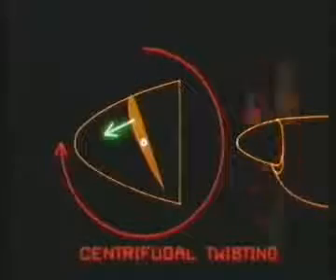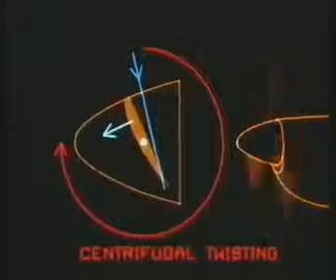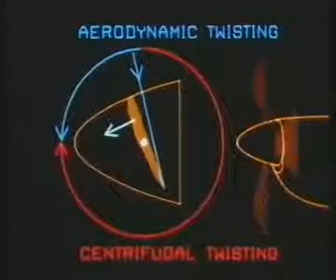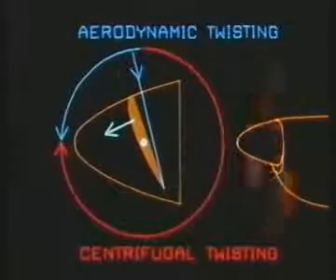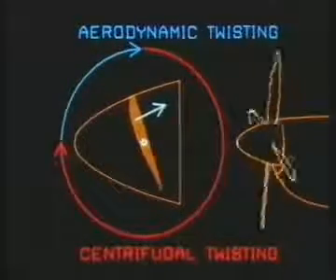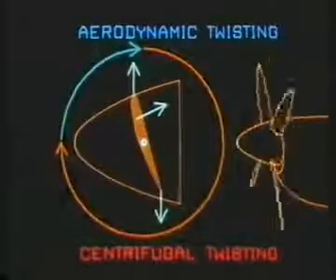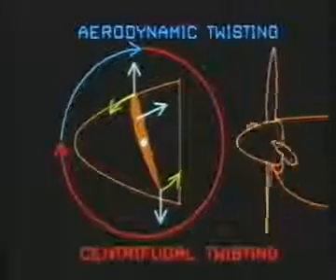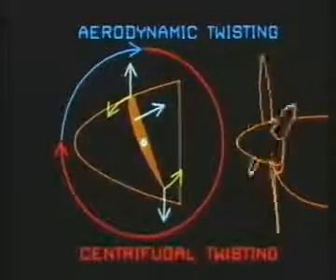Propeller Explained 4